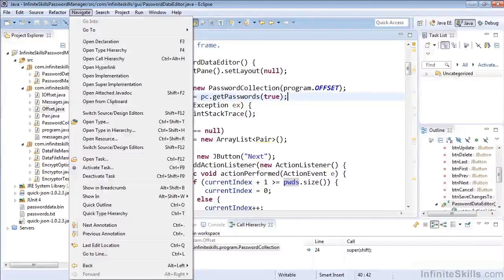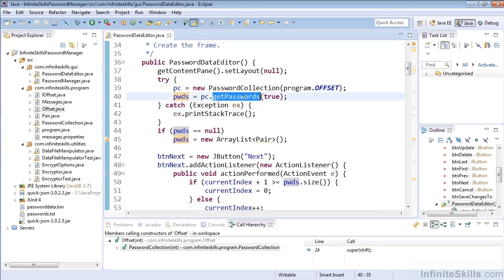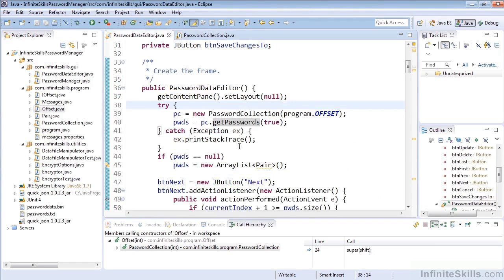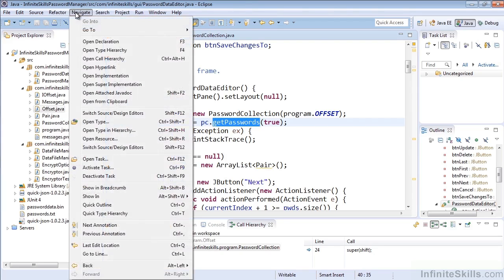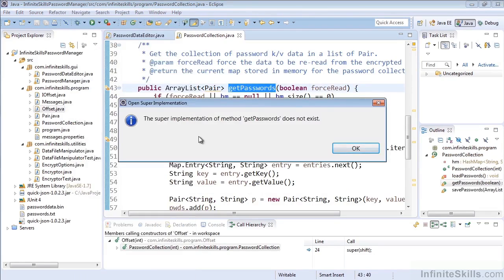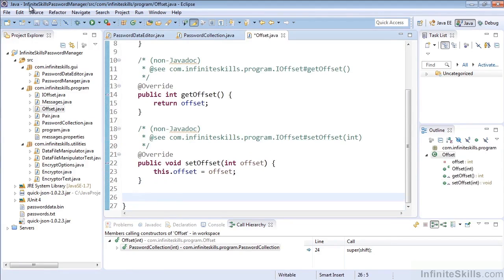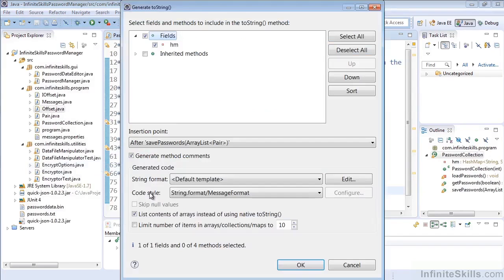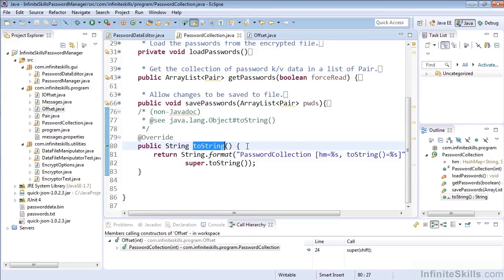04 Open Implementation And Open Super Implementation